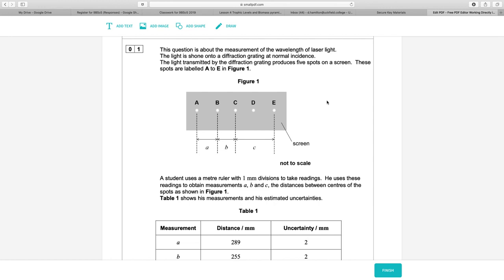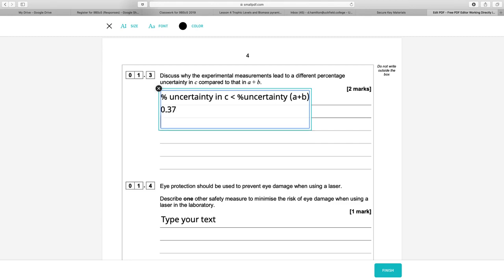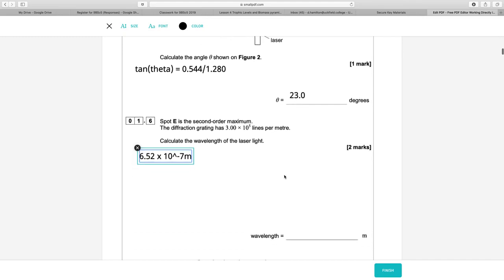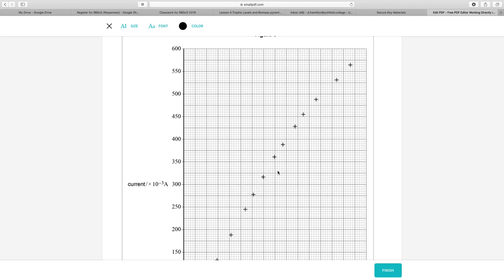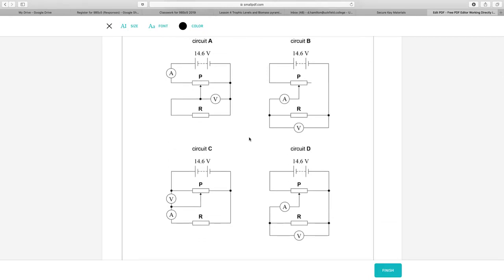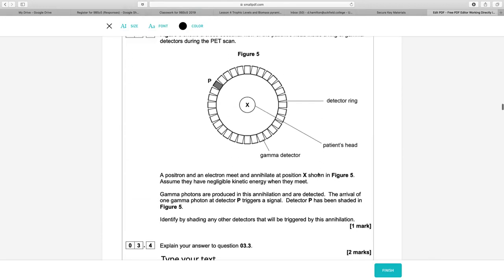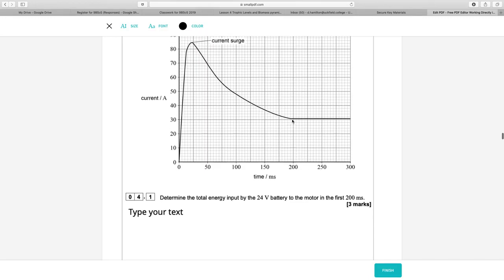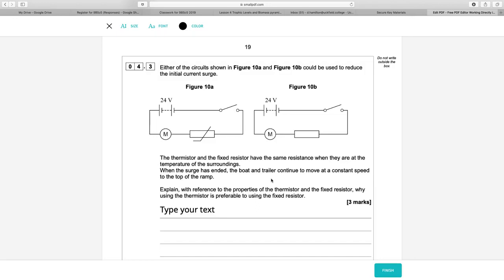June 2019 Physics paper 2 AS review structured questions